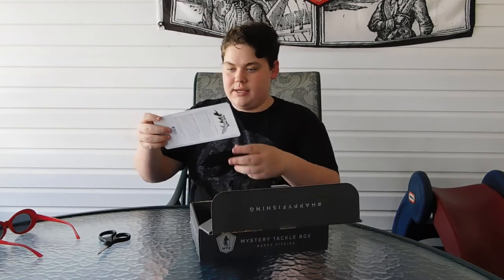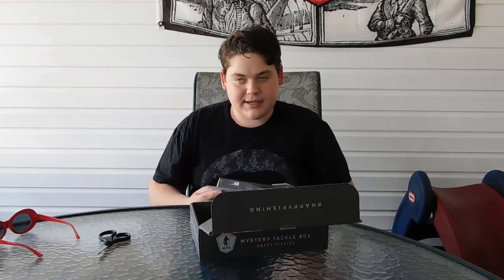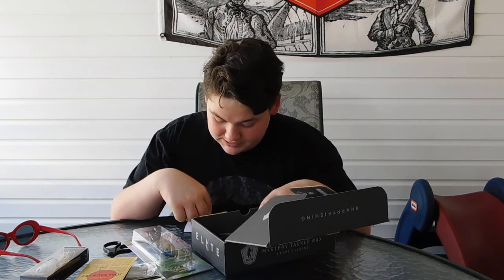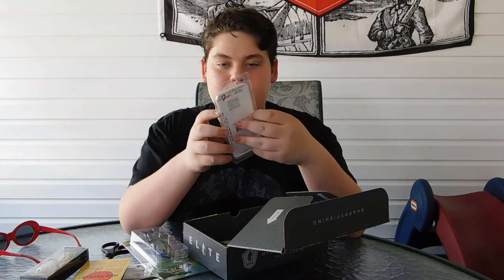Mystery Tackle Box Elite Unboxing May 2018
--Weights--

--Rigs--

--Things I Film With--
GoPro Hero 4 Black